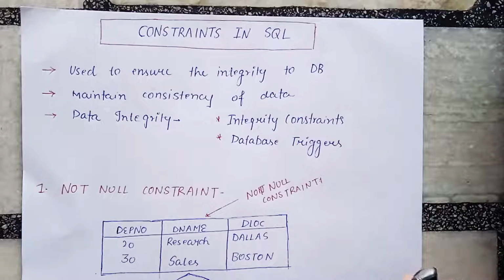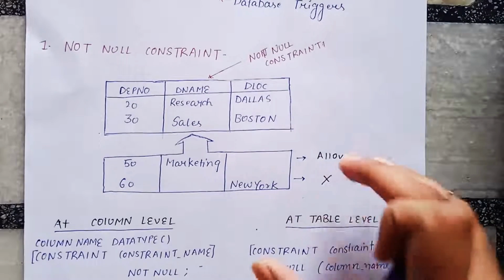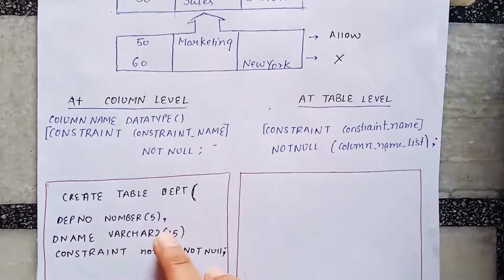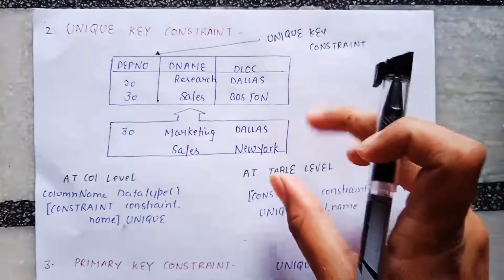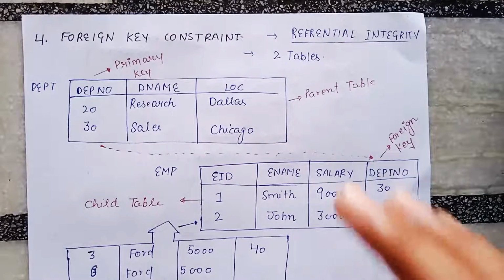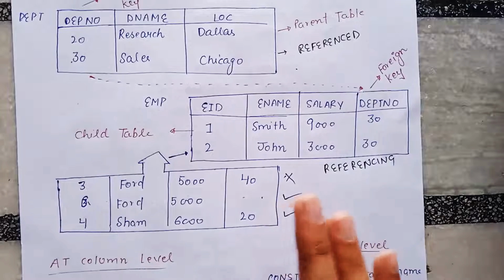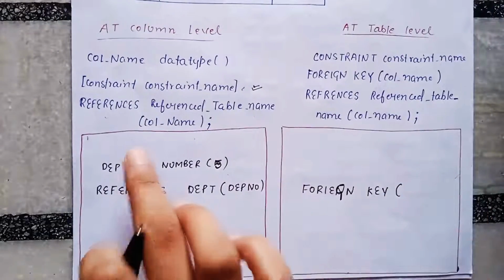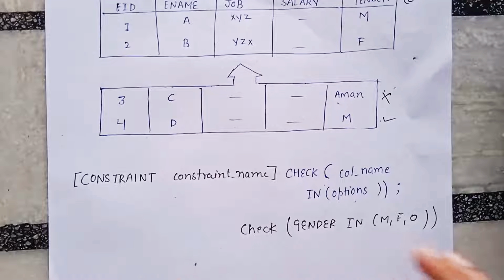CONSTRAINTS IN SQL|EXPLAINED WITH EXAMPLES.